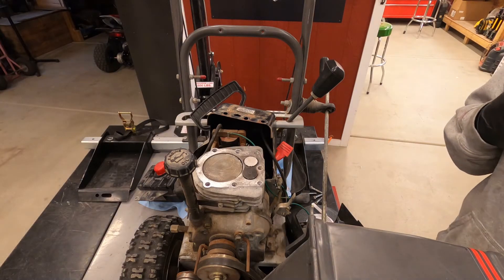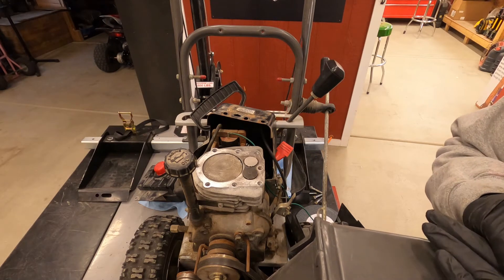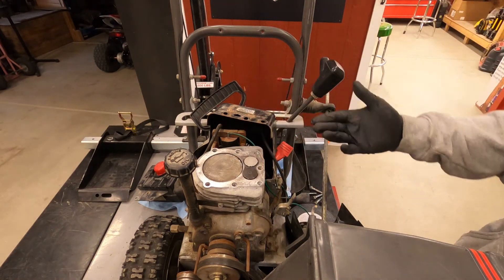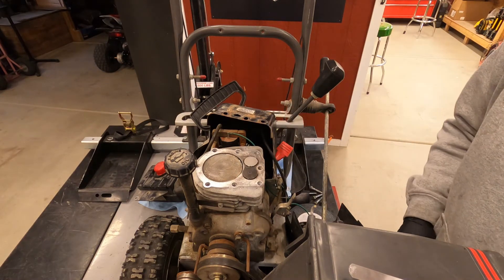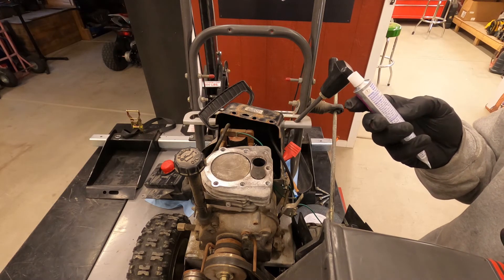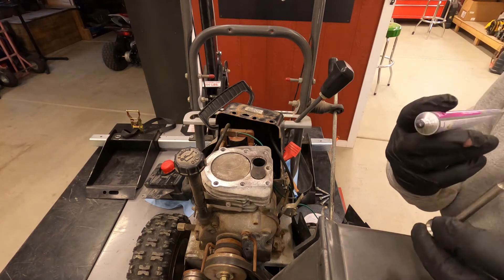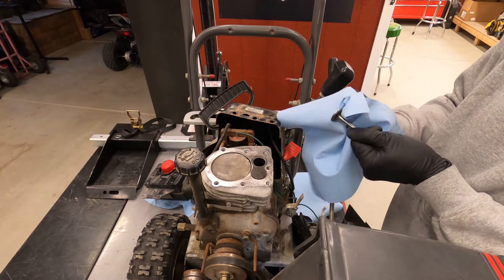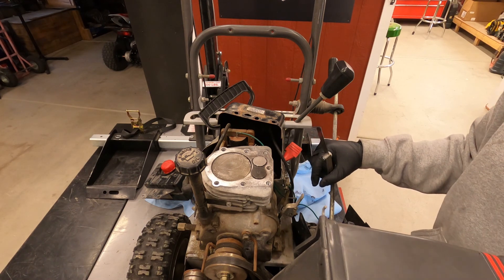How to grind and lap Tecumseh small engine valves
This is a quick video on how to grind down Tecumseh valves to get them into spec (.004-.008 for this model) and lapping them so they seat properly.